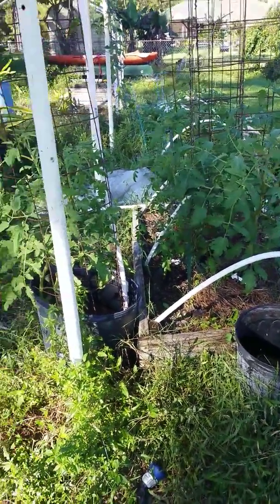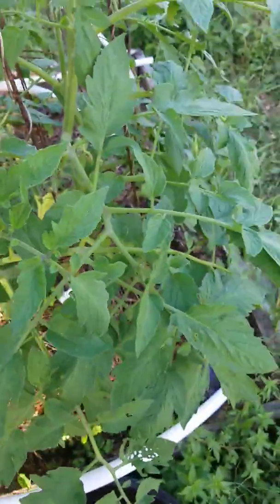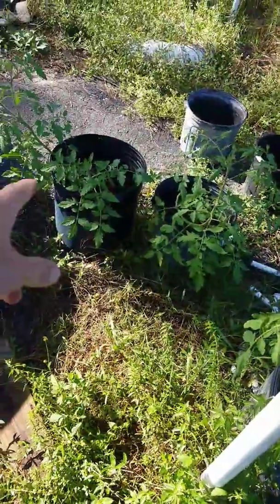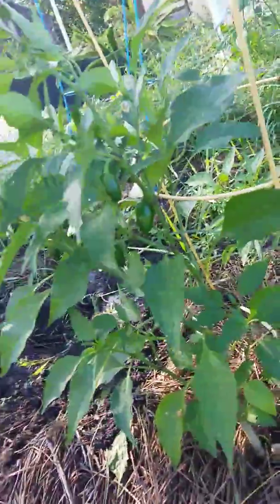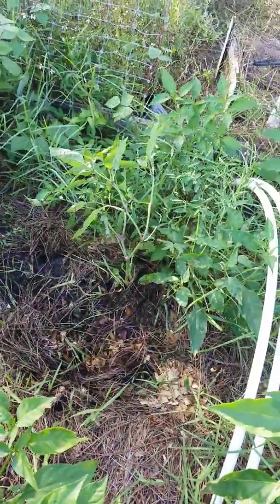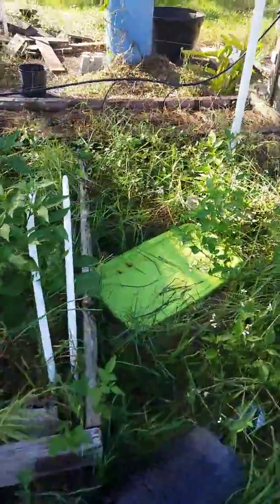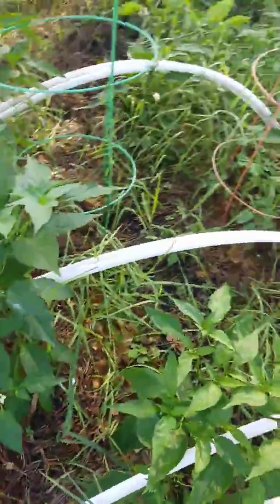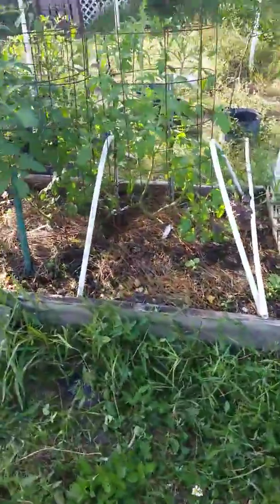South Florida November Garden update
A look at pepper's and tomatoes and beans